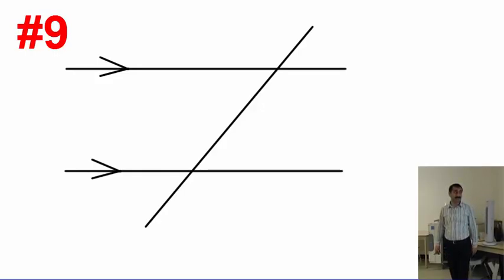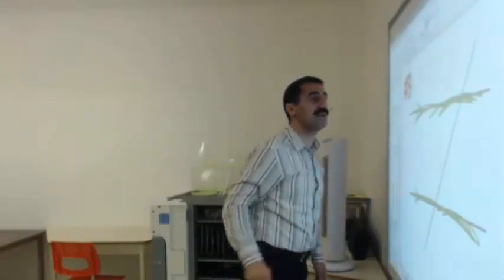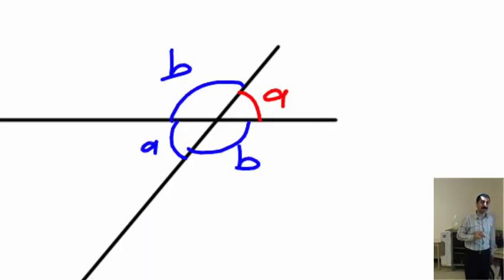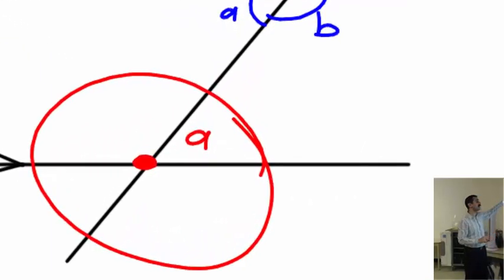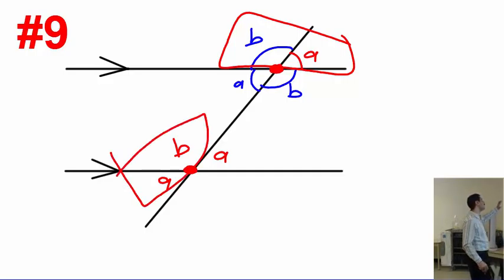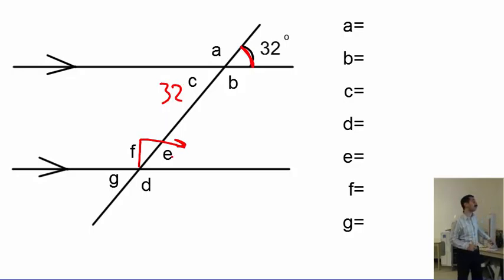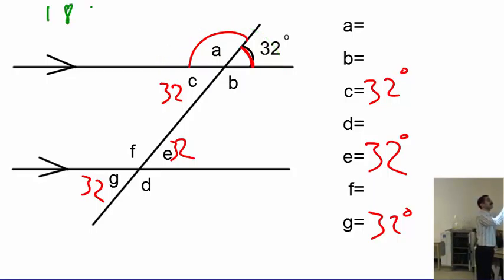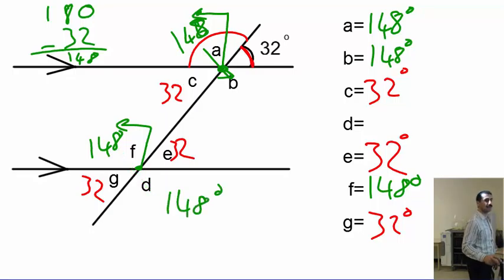Angles Part 2